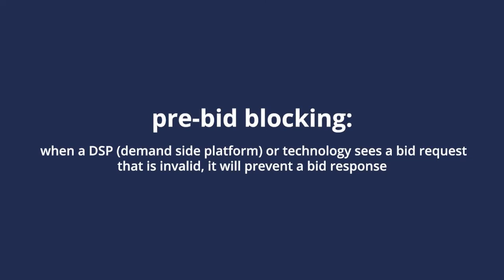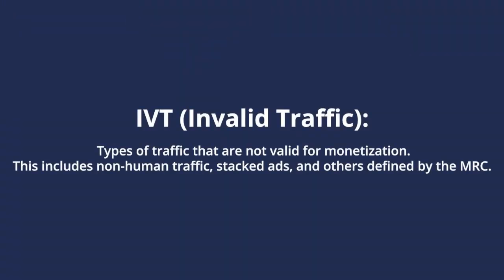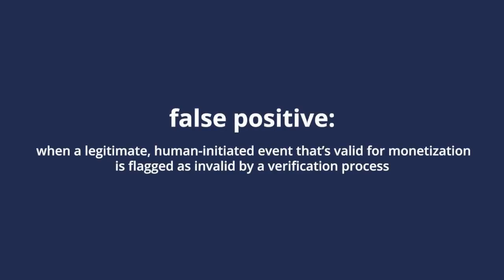MMI Office Hours - Ep. 2: Pre-Bid, Post-Bid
MMIOfficeHours is back! For Episode 2, CEO Shailin Dhar, CRO Marc Goldberg and Marketing Strategist Jenny Wilkins talk RTB blocking for IVT, pre-bid and post-bid, as well as brand safety and suitability.

What ad-tech topic should we explore in Episode 3? Give us a shout in the comments!

Terminology:
Pre-bid blocking - when a DSP (demand side platform) or technology sees a bid request that is invalid, it will prevent a bid response

IVT (invalid traffic) - types of traffic that are not valid for monetization. This includes non-human traffic, stacked ads, and others defined by the MRC

RTB - Real time bidding; the process within programmatic in which ad inventory is bought and sold

RTB protocol - the ruleset within RTB, a network of ad requests that ultimately delivers the ad to a device

Spoofing - a declaration by the seller in which false information is passed on to the buyer

False positives - when a legitimate, human-initiated event that’s valid for monetization is flagged as invalid by a verification process.

Post-bid, pre-render - before an ad has served, but a 3rd party (like MMI!) still has the ability to do proper measurement on where it’s being delivered in order to make decision before ad is rendered

Timestamps:
00:58 - What is pre-bid blocking?
01:24 - What is IVT, or invalid traffic?
02:06 - Why do people tend to use pre-bid blocking for IVT?
04:45 - What is RTB protocol?
05:18 - What is “spoofing?”
06:55 - What is a “false positive?”
08:05 - Is pre-bid good or bad?
08:50 - Why is post-bid, pre-render measurement advantageous?
09:20 - What is a billable event?
11:26 - Proper approaches for brand safety and suitability
13:55 - Are news sites being defunded because of keyword blocks?

Additional resources:
"Why Prebid Alone Only Provides A False Sense Of Security" by Marc Goldberg, via AdExchanger

"Flaws of Prebid and How it Impacts Brand Safety" by Marc Golberg, via AiThority